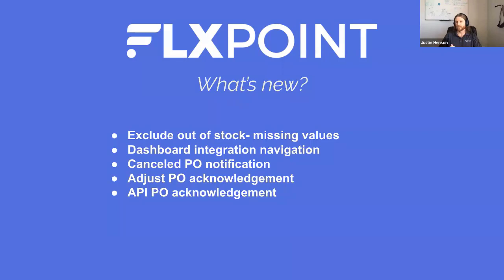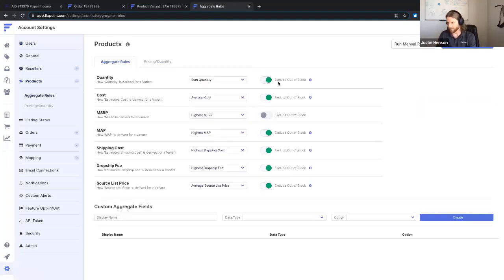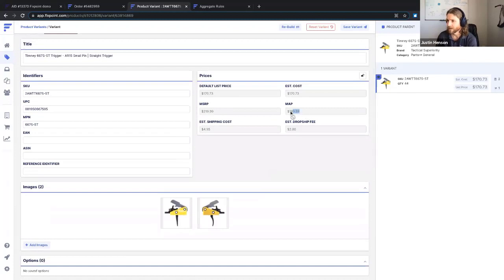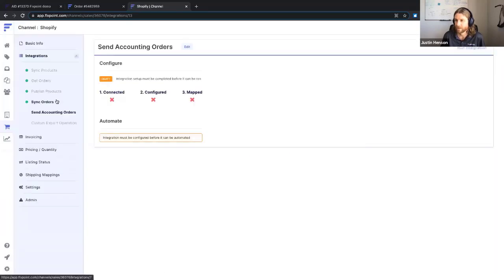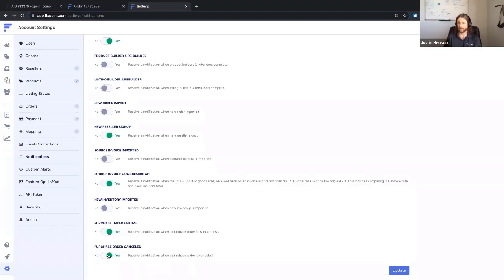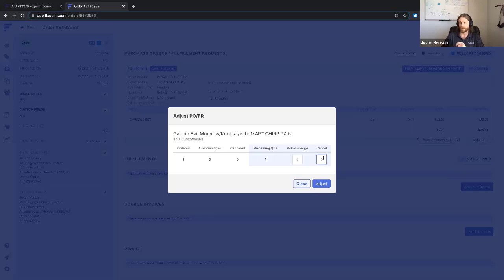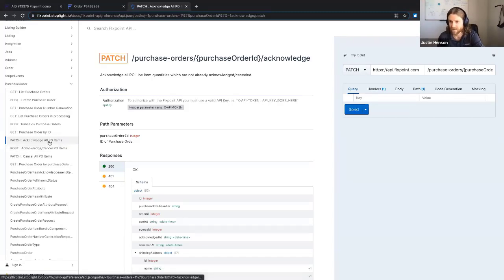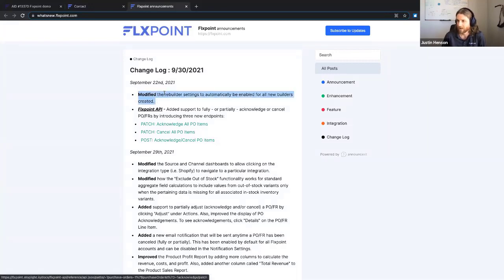[Webinar] What's New in Flxpoint: Enhanced Dashboards, Partial POs, and more!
00:00 – Welcome & Webinar Schedule Update
00:31 – Meet Justin, Flxpoint Product Specialist
00:56 – Overview of New Features
01:15 – Excluding Out-of-Stock Products in Aggregate Rules
02:44 – Demo: Out-of-Stock Product Handling
05:17 – Improved Dashboard Navigation
07:16 – Canceled Purchase Order Notifications
09:12 – Manual PO Acknowledgment Updates
11:36 – API-Based PO Acknowledgment Features
16:09 – Product Profit Report Insights
17:54 – Closing & Next Webinar Info

Welcome to the Modern Merchant Podcast, where we simplify ecommerce automation for growing businesses! In this Flxpoint webinar, Justin, our Product Specialist, walks you through the latest platform updates designed to save you time and boost efficiency. From smarter out-of-stock product handling to streamlined dashboard navigation and new PO acknowledgment features, we’re here to help you scale without the hassle. Whether you’re managing vendors, integrating with suppliers, or diving into custom API work, these updates make your workflows smoother and more reliable.

Key takeaways:
• How to exclude out-of-stock products in aggregate rules for accurate pricing
• Faster navigation to cut down clicks in your dashboard
• Stay on top of canceled purchase orders with instant notifications
• New manual and API-based PO acknowledgment tools for flexibility
• Insights from the product profit report to track your margins